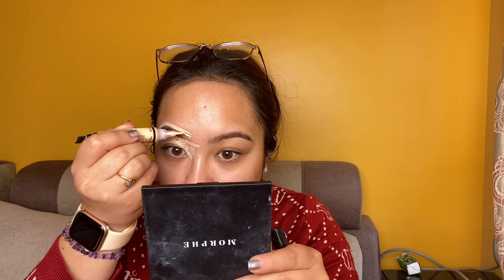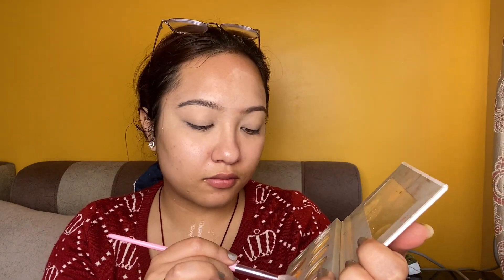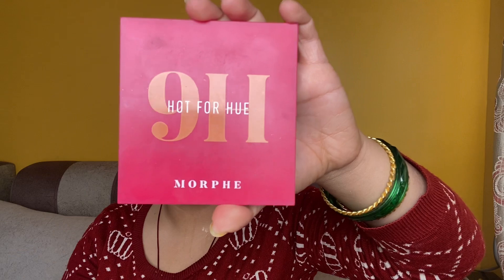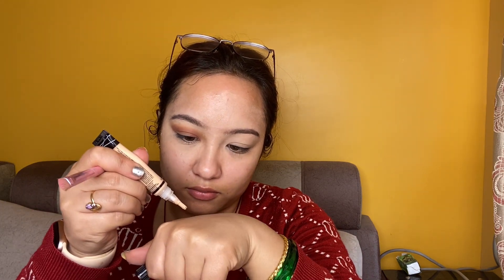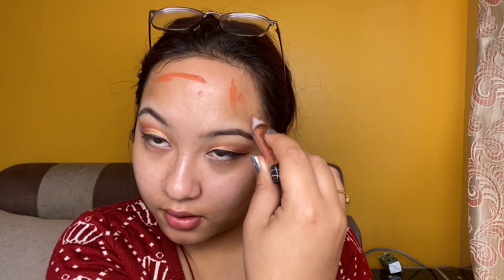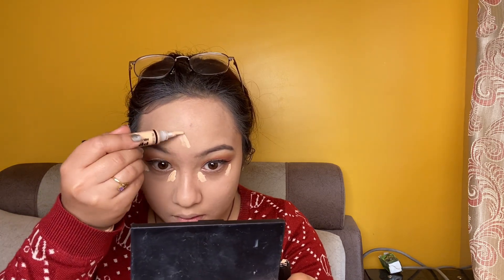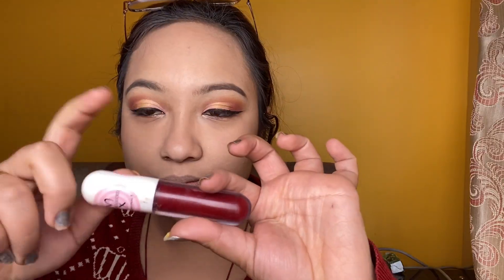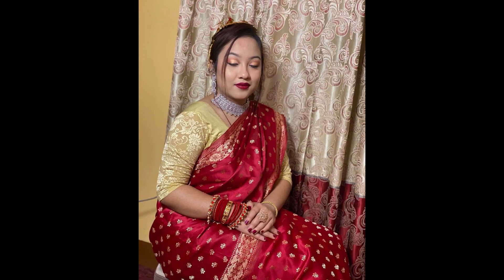Newari bridal makeup tutorial